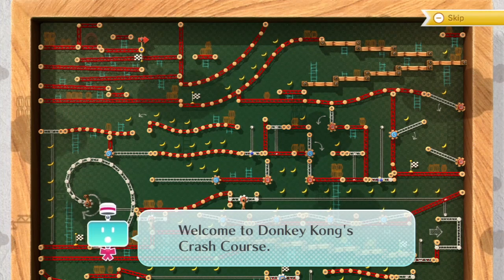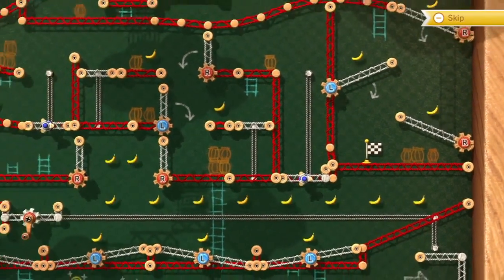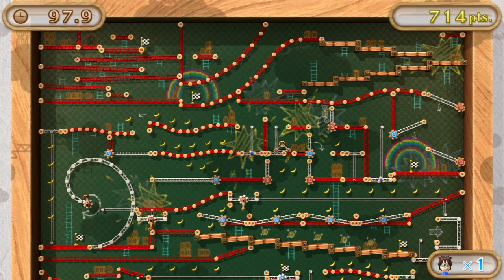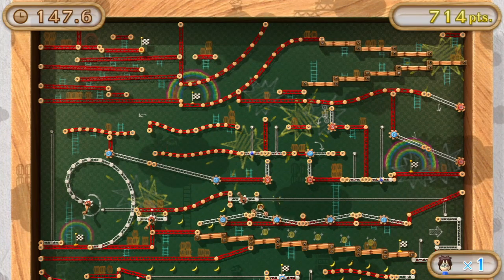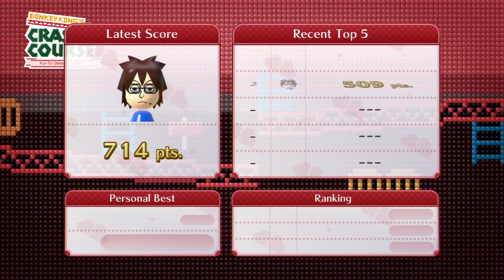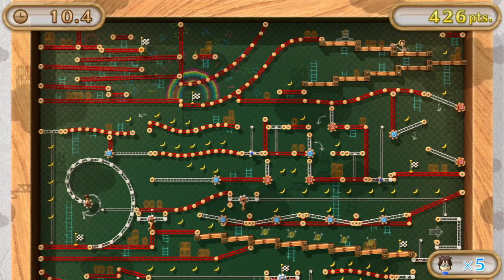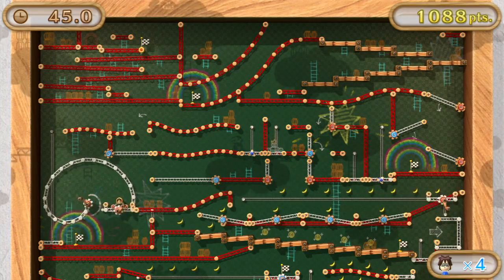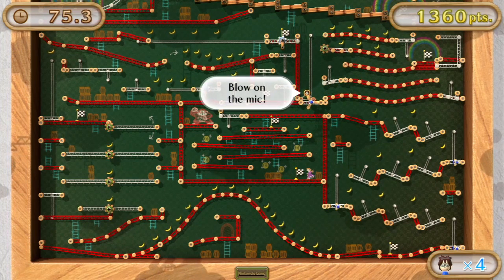Nintendo Land - 07 - Donkey Kong's Crash Course!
One of the games I was most excited to try out, Donkey Kong's Crash Course! It's pretty fun.

Social Networking!